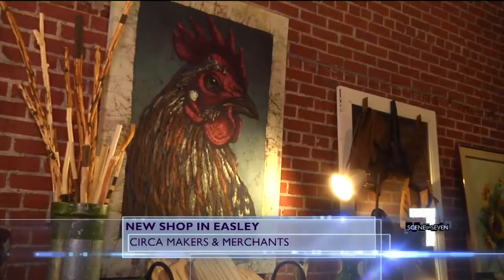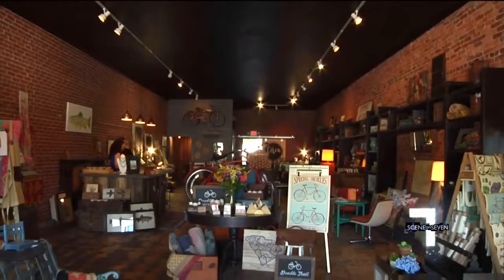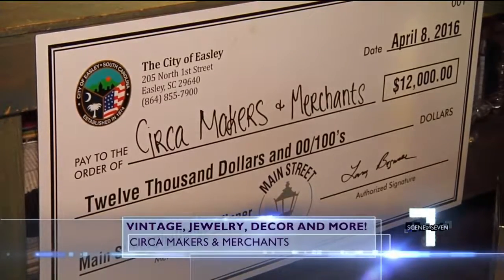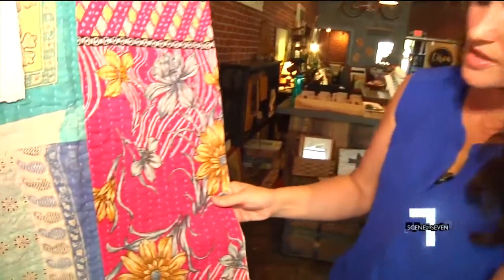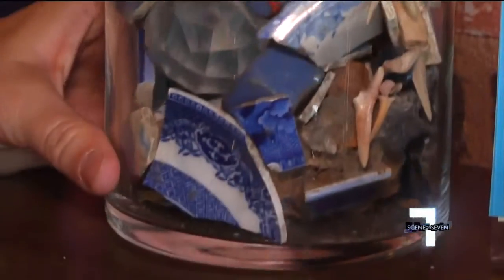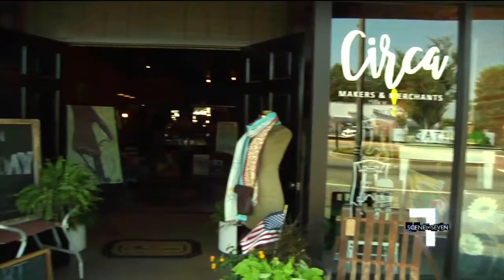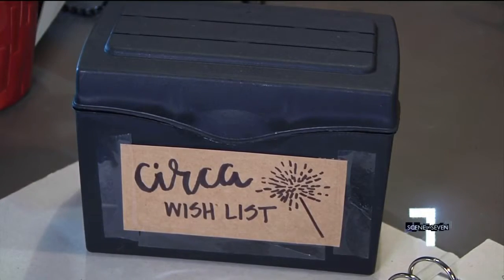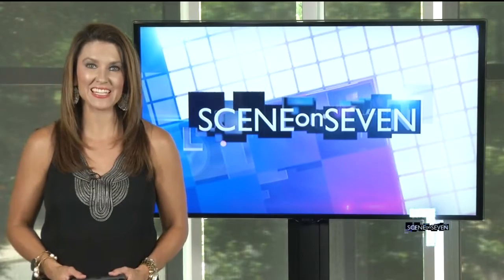Circa Merchants & Makers Selling Unique Goods Made in SC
From locally handmade jewelry to one-of-a-kind decor, there's a new shop in Easley that recently celebrated its grand opening. Jennifer Martin takes us inside Circa Merchants & Makers.